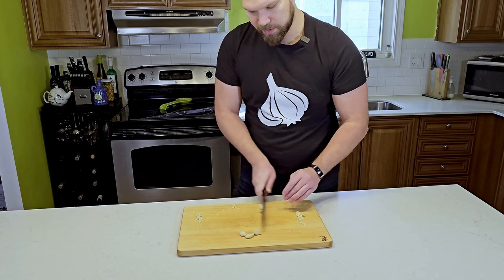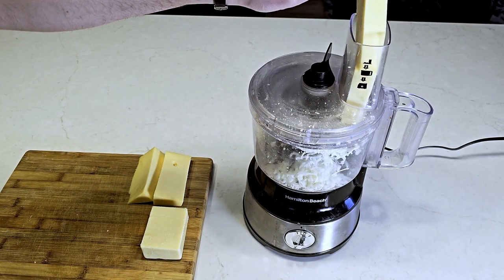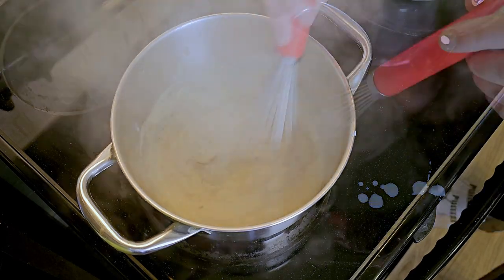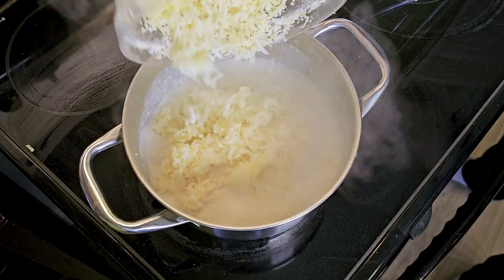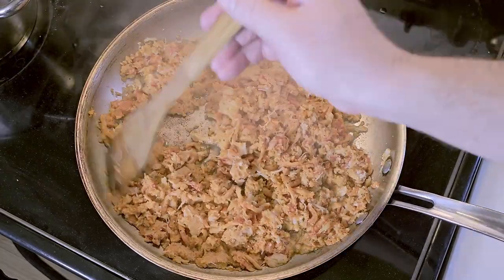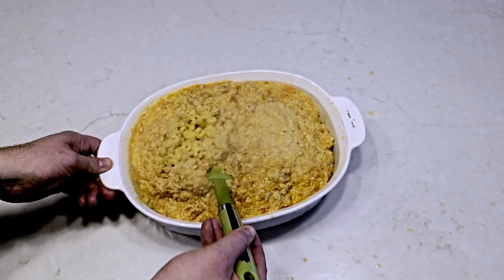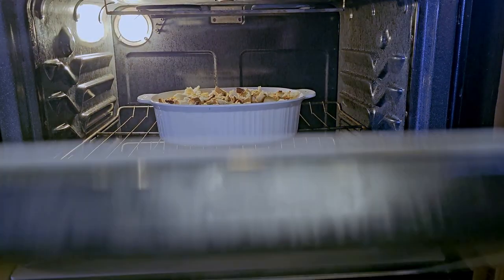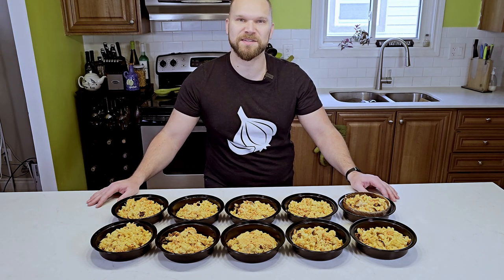Mac & Cheese: with Fire-Breathing Lobster | Meal Prep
Hey folks!  This week, we're making a lobster mac & cheese with a little bit of heat.